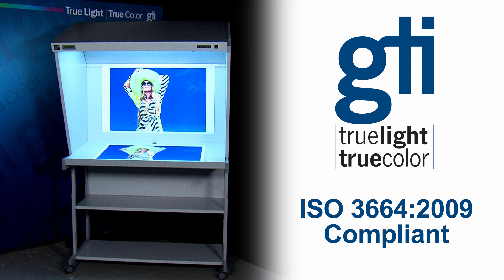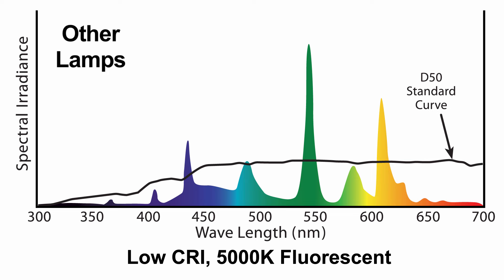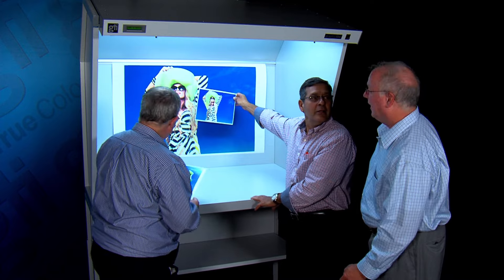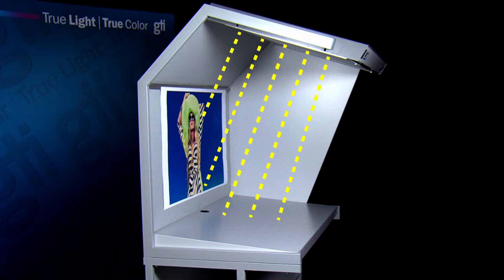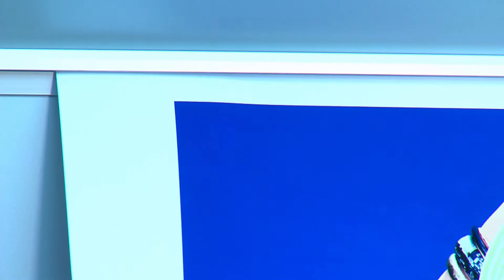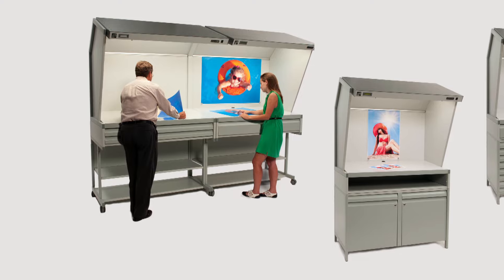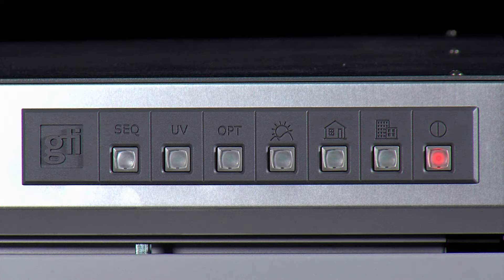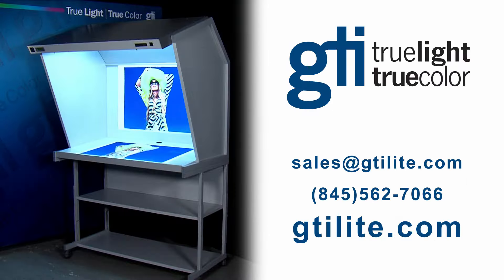GTI CVX Color Viewing Stations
The CVX family of D50 color viewing stations features state-of-the-art electronic ballasts combined with GraphicliteT8 fluorescent lamps, producing superior light evenness, improved rear wall illumination, and enhanced energy efficiency. All units include the LiteGuard II, which displays lamp warm up, lamp hours, and remaining lamp life. The CVX includes removable side walls. The CVX can be ordered with two or three light sources.